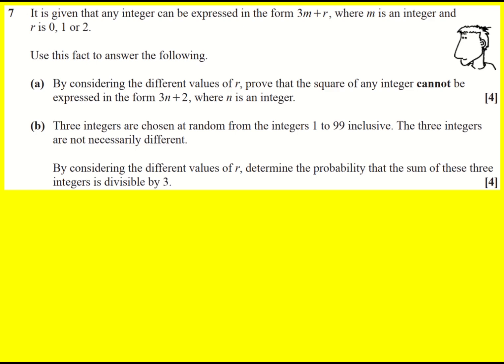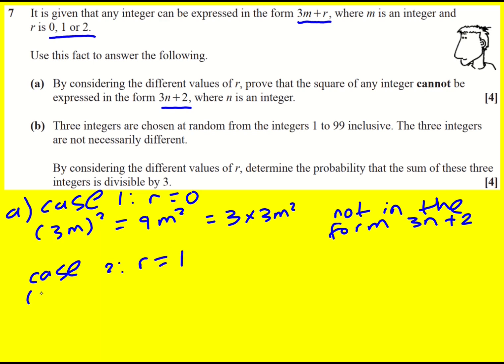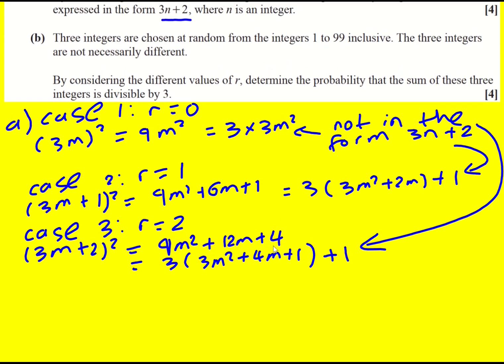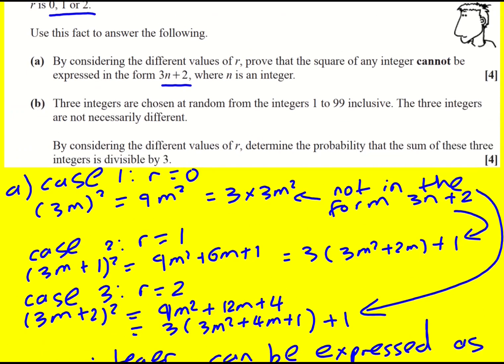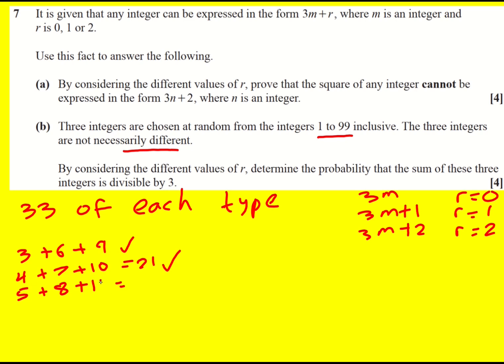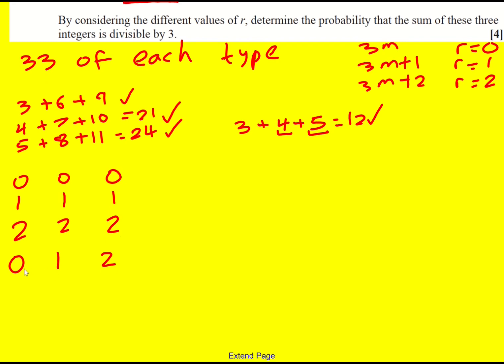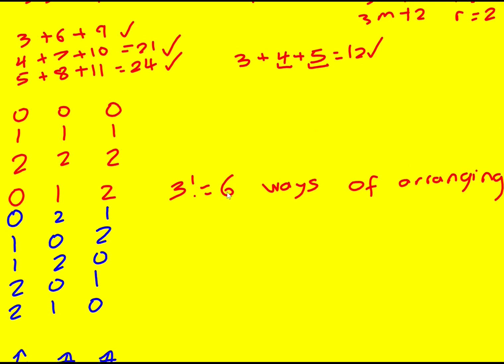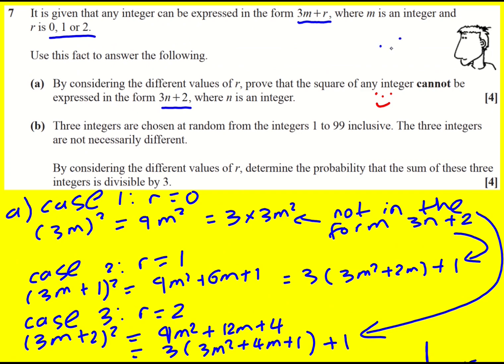AL OCR Jun 2022 paper 2 pure/stats q7 (Maths A Level)